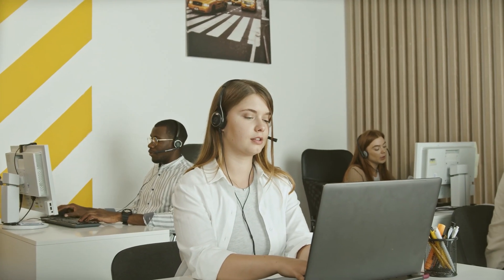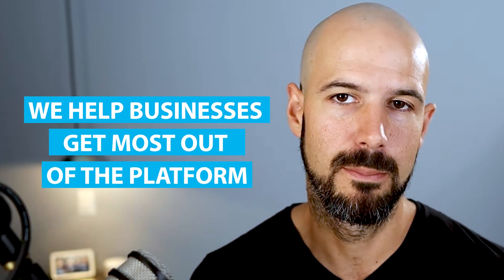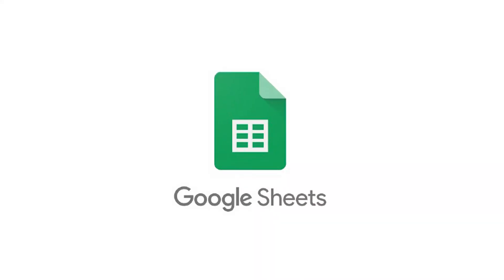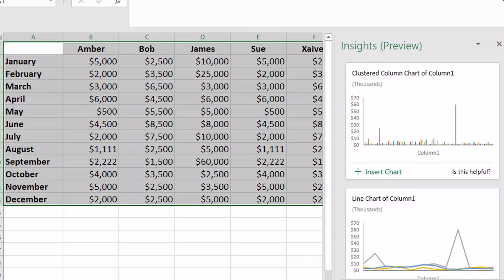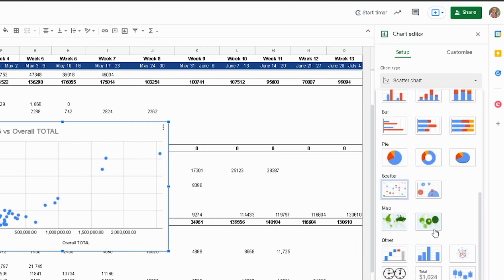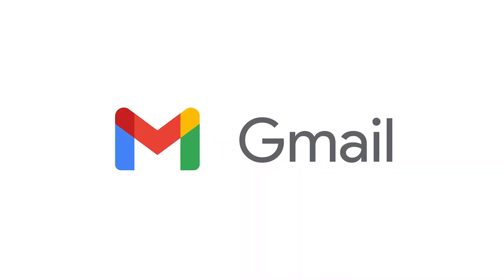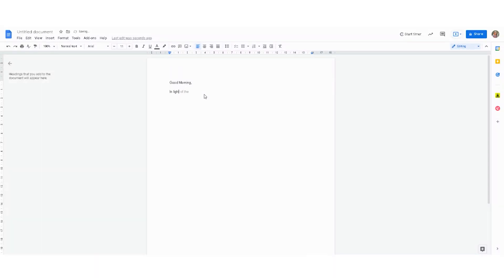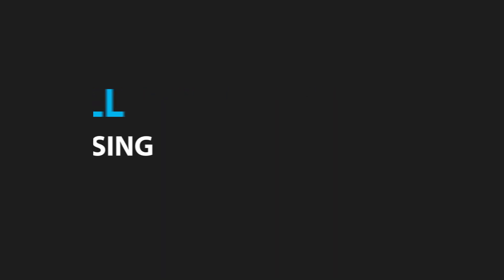How Google uses AI in documents to save you time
Are you a business owner considering switching to the Google ecosystem? What's special in the Google world compared to the rest? In this video, I'm sharing the best AI and machine learning features of Google tools that will help your business become more efficient and grow faster.

00:00 Intro
00:26 ITgenius
01:34 Google Sheets
03:05 Google Slides
04:22 Gmail
06:16 AI Based Grammar Check
06:51 Cloud Concierge